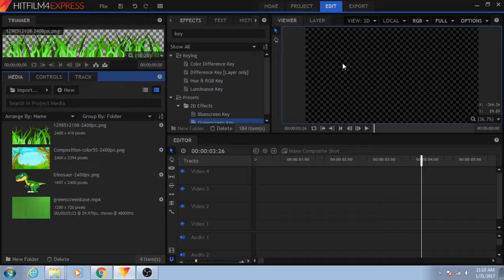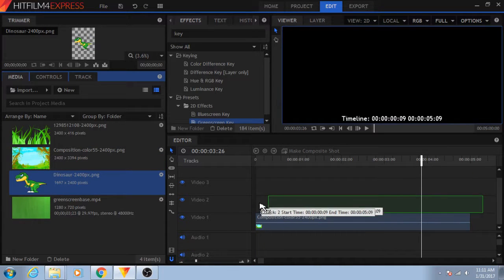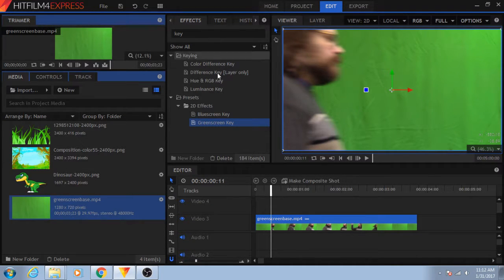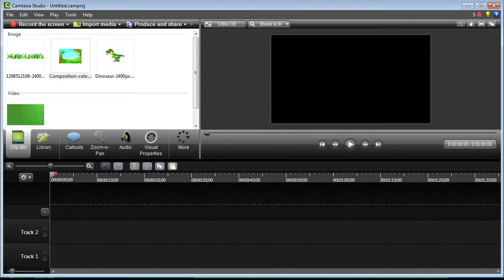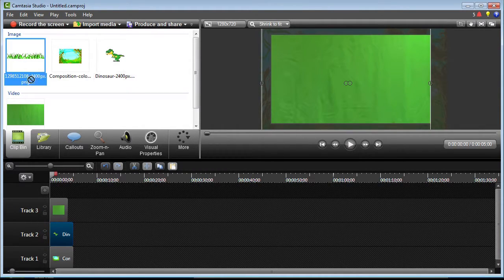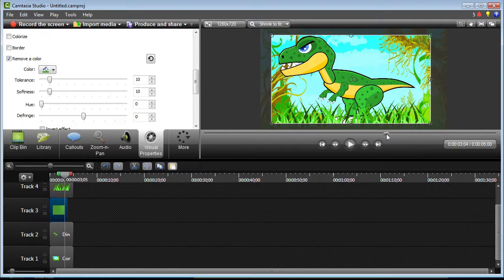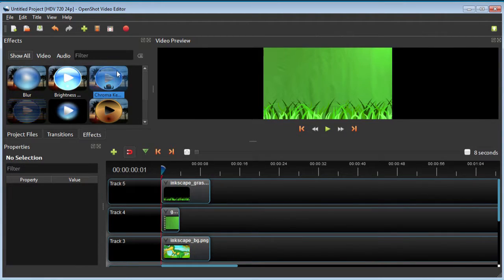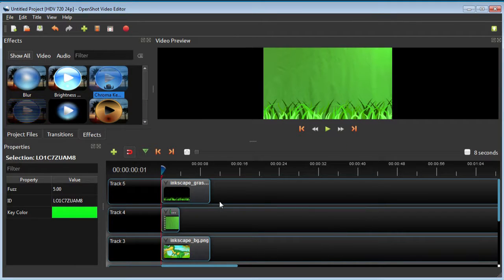Chroma Key Scenes With HitFilm, Camtasia, & OpenShot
This video was made with a specific lesson for my students in mind. Others might also get something out of it, but just keep in mind who my target audience was as you watch it.

All art from: OpenClipArt.org